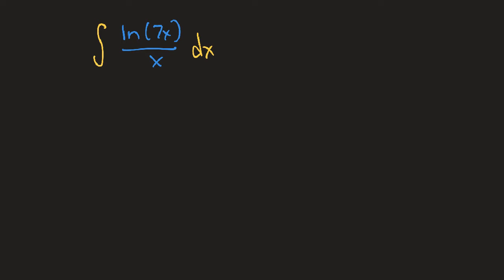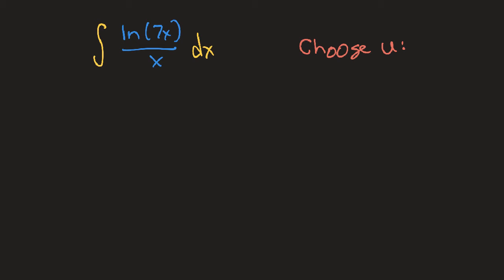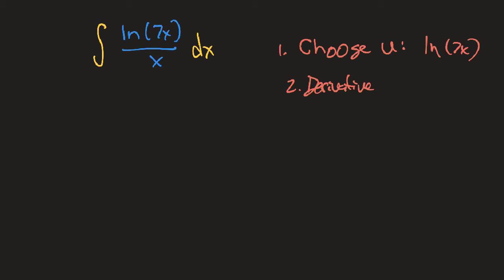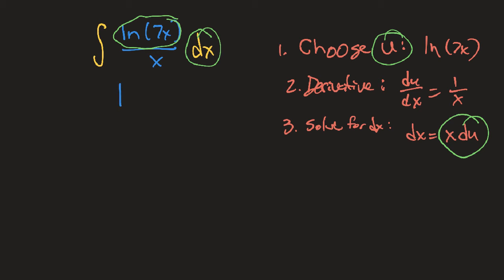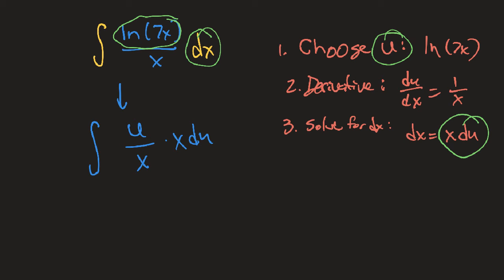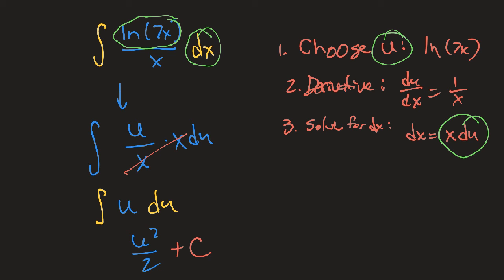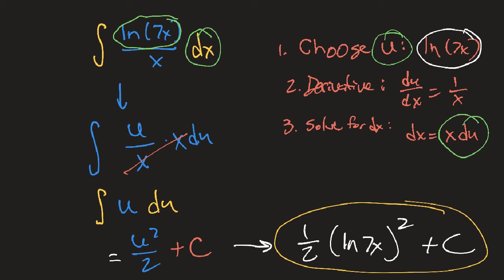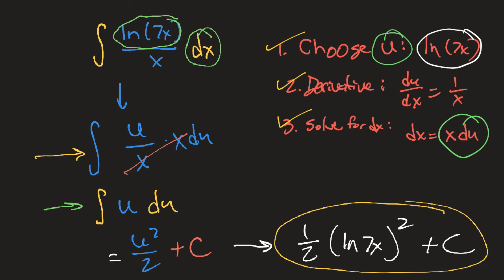Substitution in Indefinite Integrals